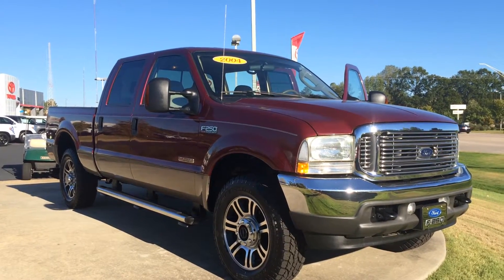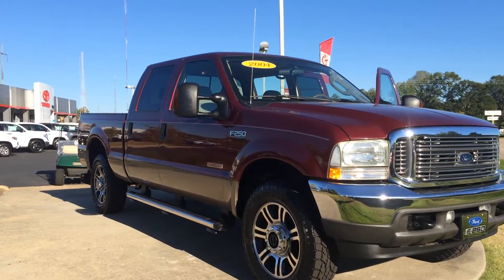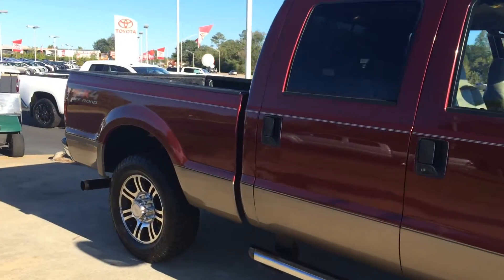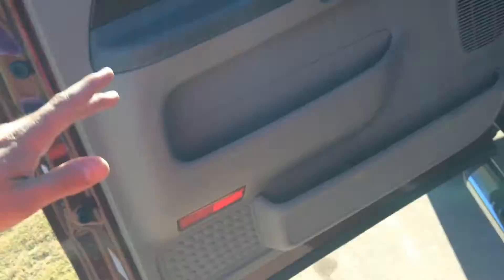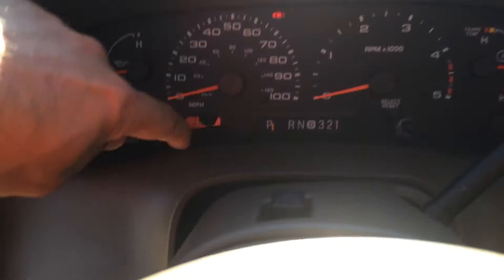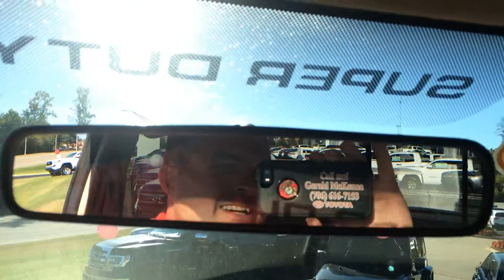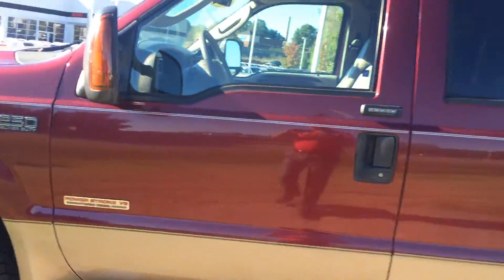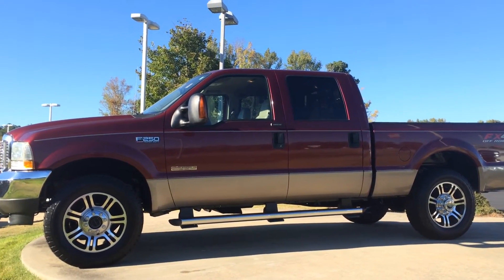Keith's 2004 F250 Turbo Diesel FX4 Lariat by Gerald